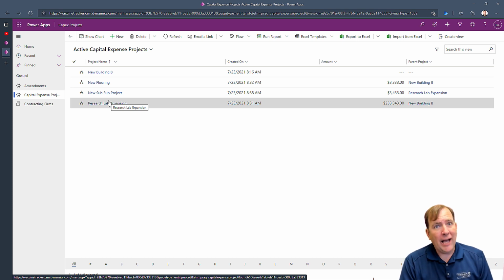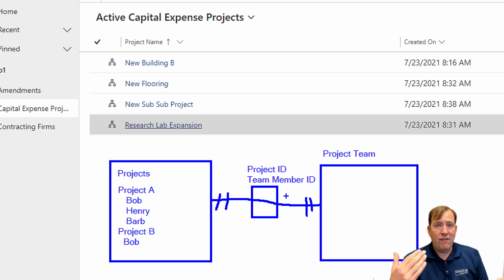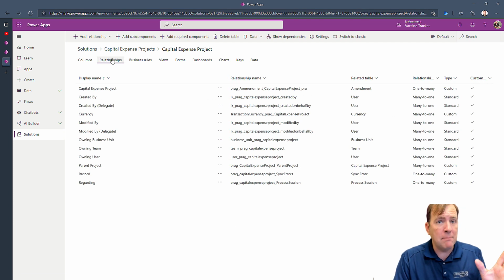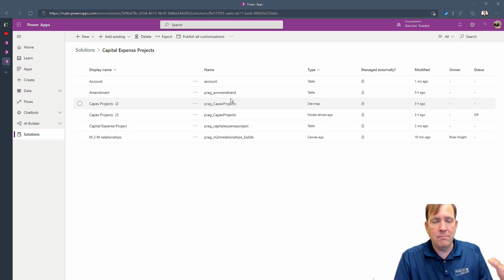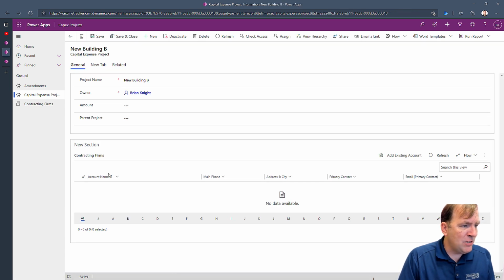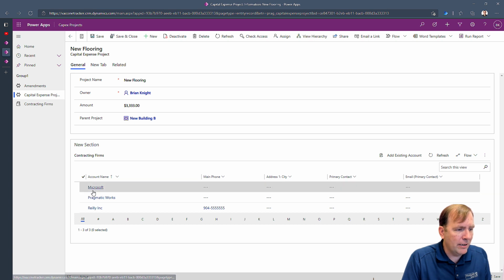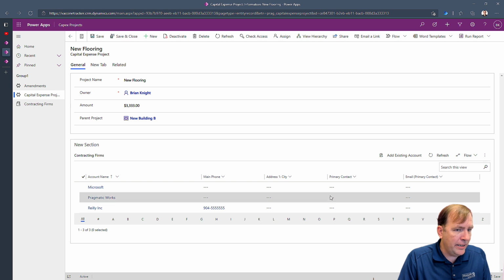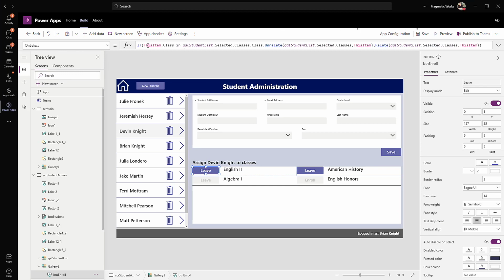Many to Many Relationships in Power Apps [Dataverse Relationships Part 3]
In this video, you'll learn how to create many to many relationships in Dataverse and a few of the options you can use. You'll also see how to do the Relate and Unrelate function in Power Apps Power FX to join and unjoin two records together. Brian will show you how to implement the functionality for many to many in Dataverse then model-driven apps and lastly Canvas apps. This video series contains information needed for the PL-100, PL-200 and PL-400 certification exams.